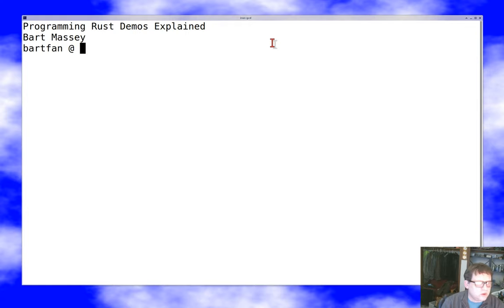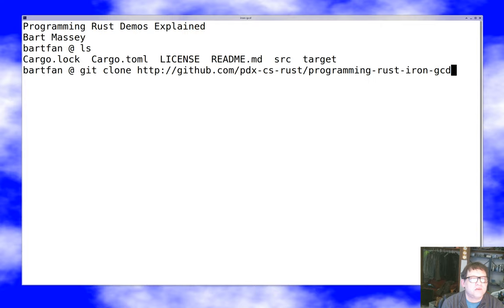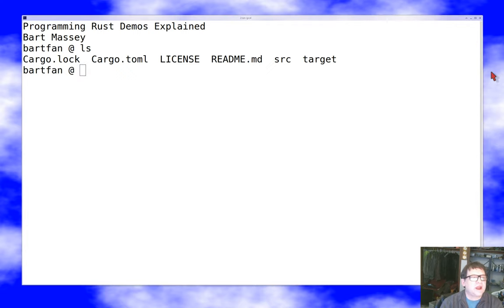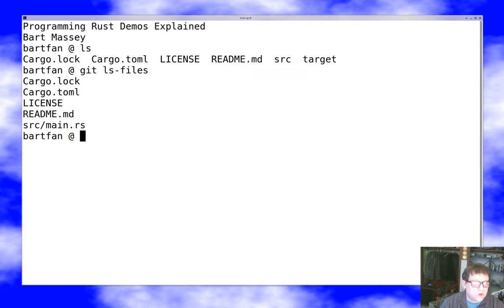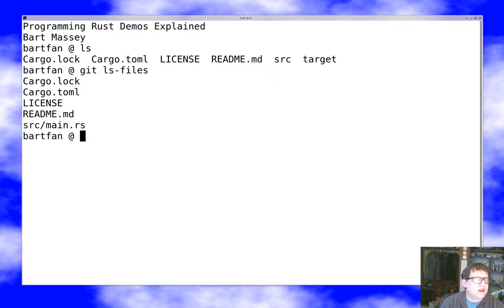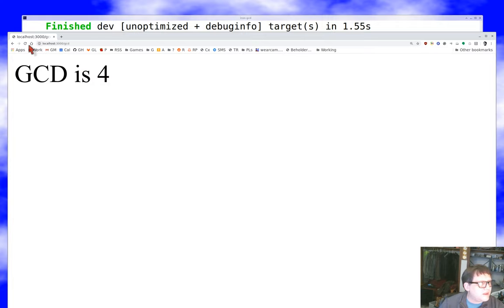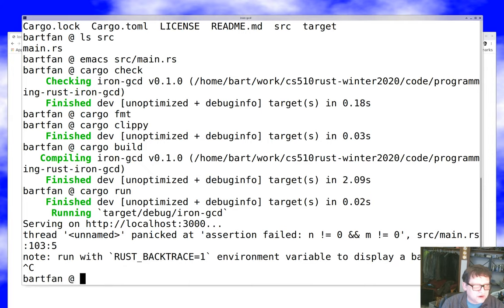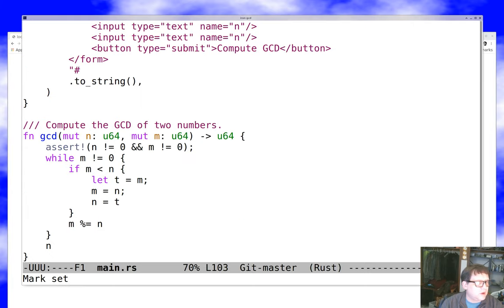Rust: Exploring Demos From Programming Rust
In this video I explore the "iron-gcd" and "mandelbrot" demos from the excellent O'Reilly Rust book "Programming Rust" by Jim Blandy and Jason Orendorff You can find the source code I was working